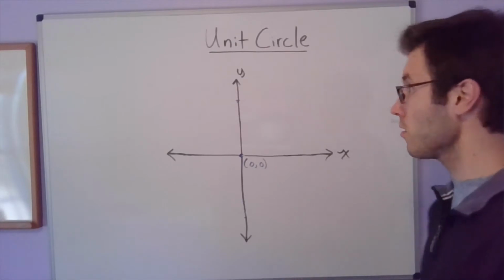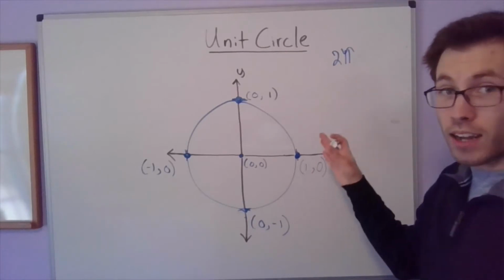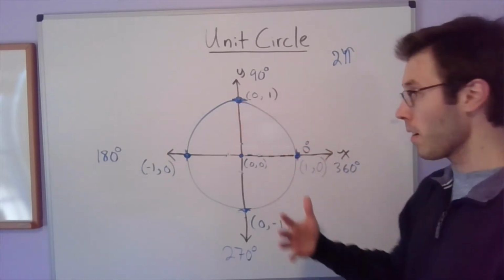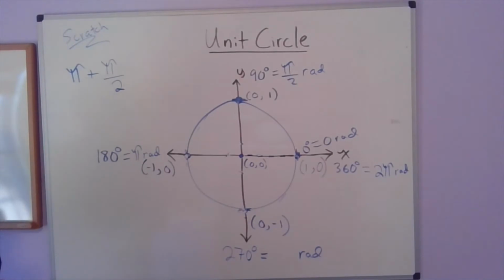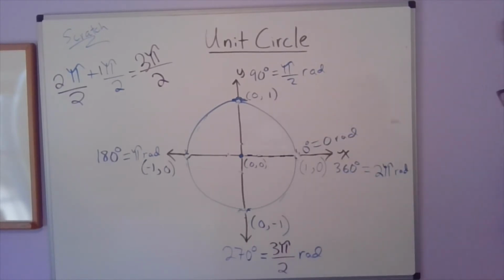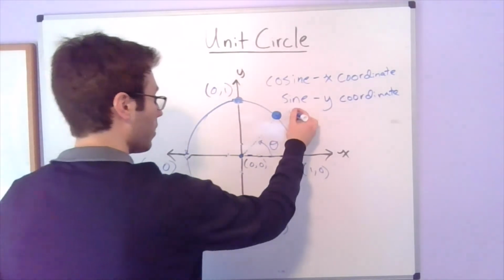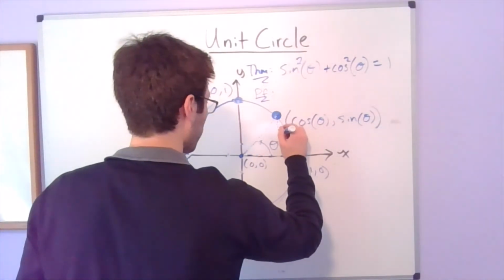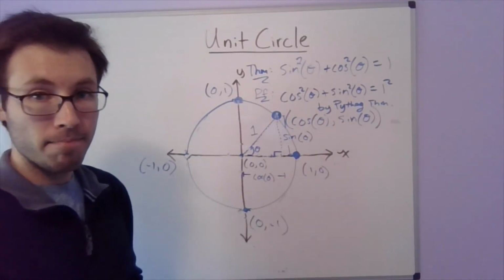Unit Circle Fundamentals (Part 1) (Proves sin^2(x)+cos^2(x)=1)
Basics about the unit circle including a thorough definition.
Includes proof as to why sin^2(x)+cos^2(x)=1.